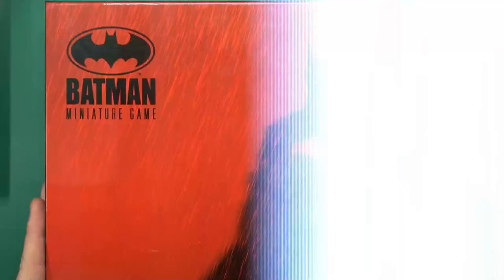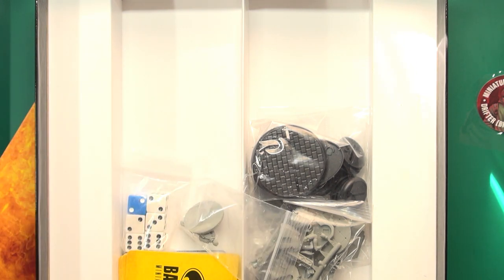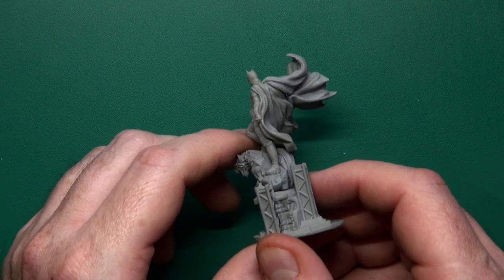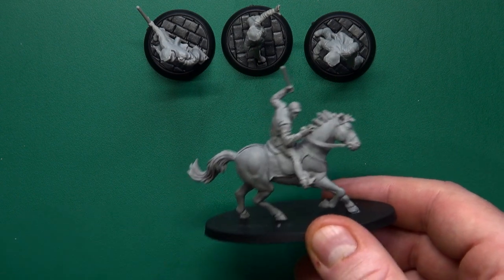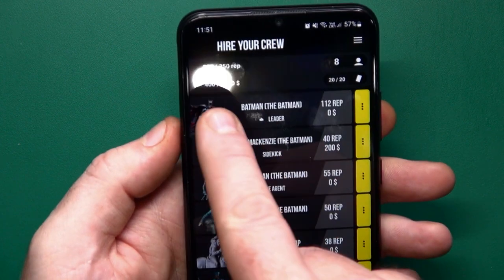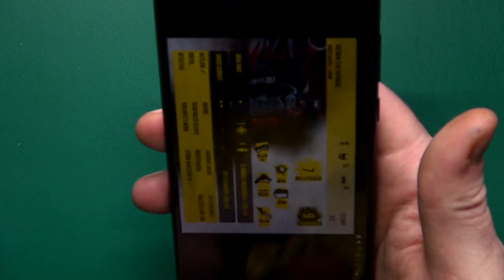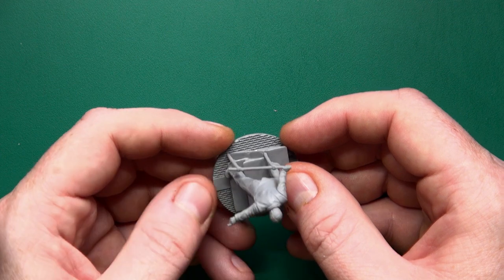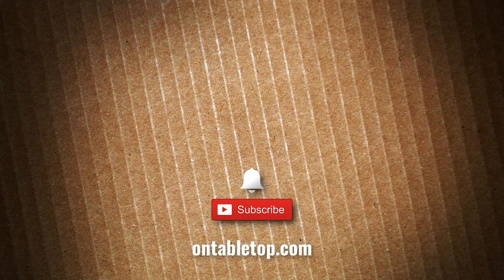Unboxing: Batman Miniature Game | Knight Models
Dive into an unboxing of the core 35mm Batman Miniature Game set from Knight Models based on the 2022 Batman film starring Robert Pattinson.

The set comes with seventeen stunning miniatures that most of you will recognise matching the characters, both heroes and villains, from the film. Gerry also takes some time to show us some list-building and rules via the Batman Miniature Game app!

 Have you dived into the Batman Miniature Game yet?